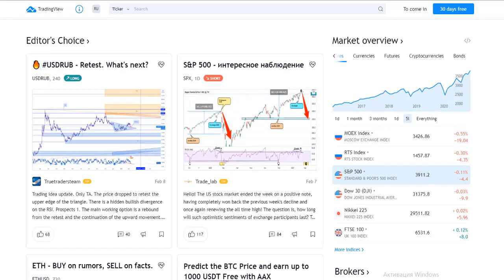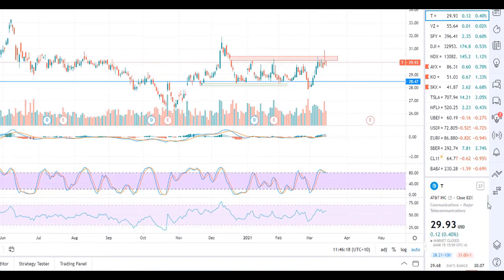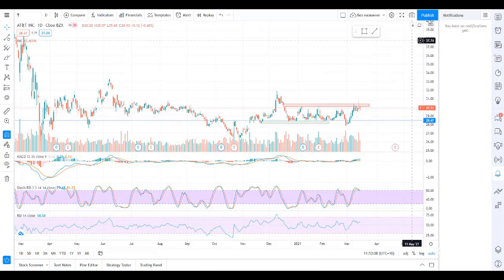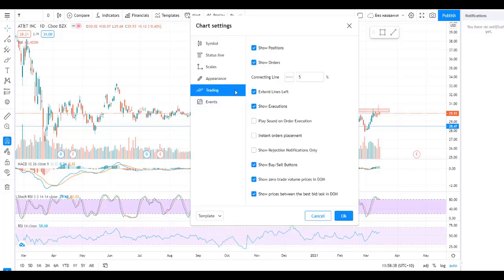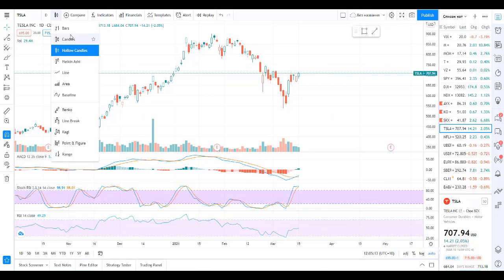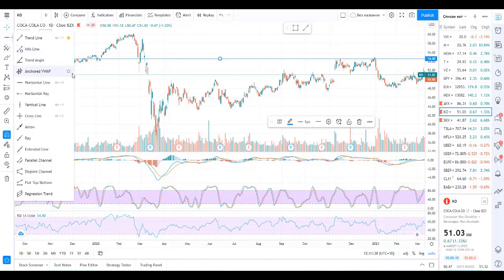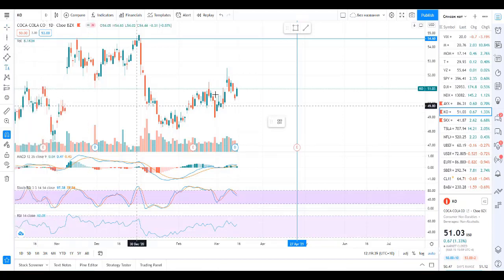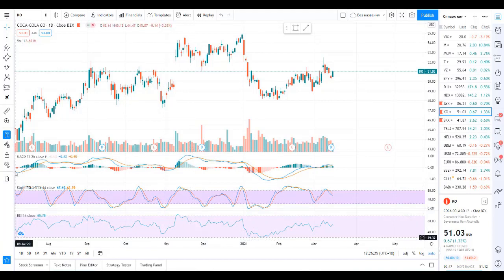TradingView Tutorial for begginers - How to read the charts and use drawing instruments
Dear Investors, in this video tutorial we are going to talk about tradingview.com - platform for technical analysis.
We will start with the main page - some info what you can find there, what can be useful.
And the most important part is - chart settings and drawing instruments.

🚀 You can follow this link to open your tradingview.com account if you would like to do so

Timeline:
00:00 What the video is about
00:26 - The main page
02:20 - How to sign in
03:00 - Watchlist
05:40 - Where to check the info about the companies
11:03 - Top menu
21:00 - Drawing tools